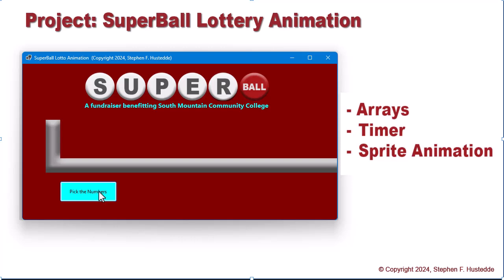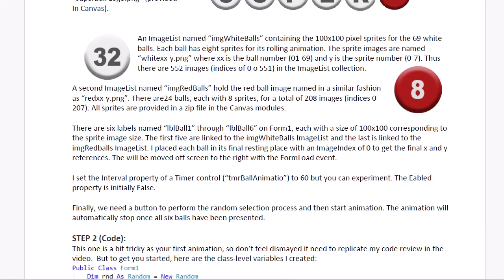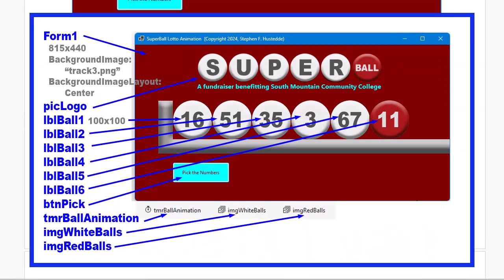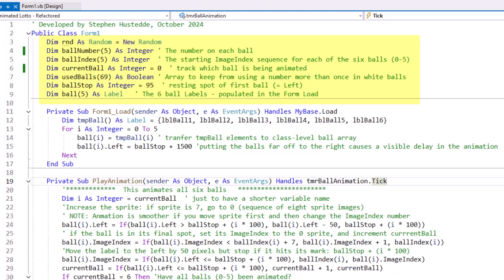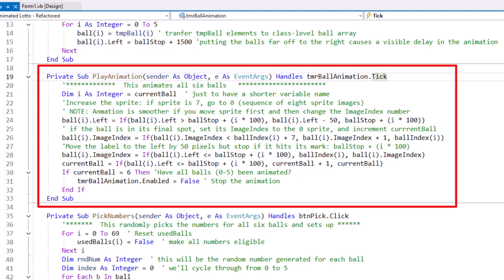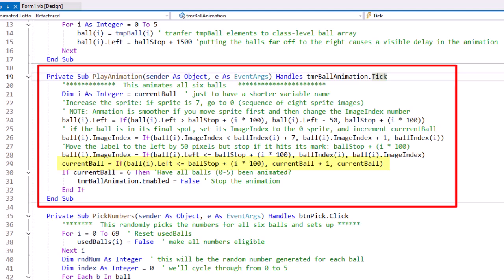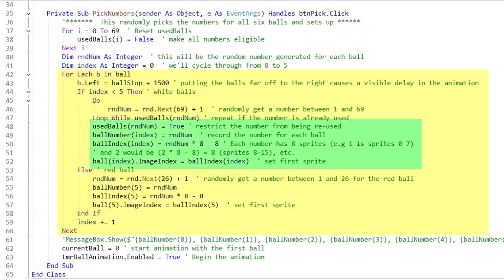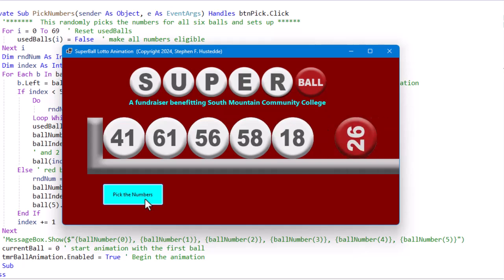OOP Programming (VB) - 09N SuperBall Animation project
Object-Oriented Programming (VB) - 09N SuperBall Animation project
The SuperBall Lotto project randomly chooses five numbered white balls between 1 and 69 and and one red ball numbered between 1 and 26. A Timer with sprite animation is utilized in presenting the results.